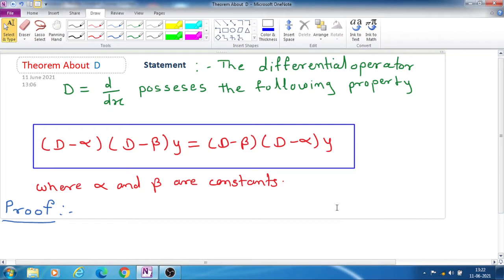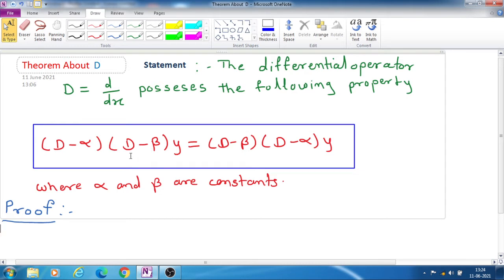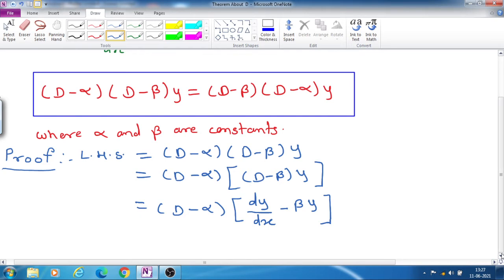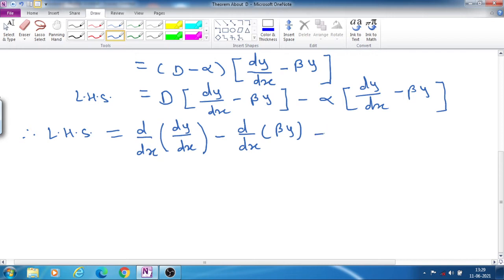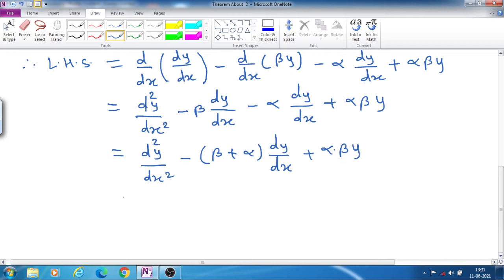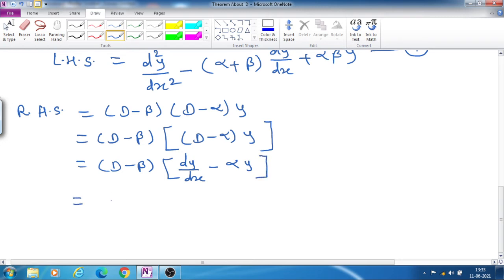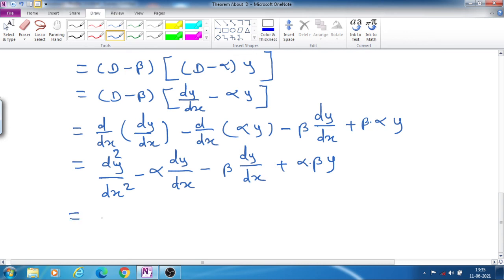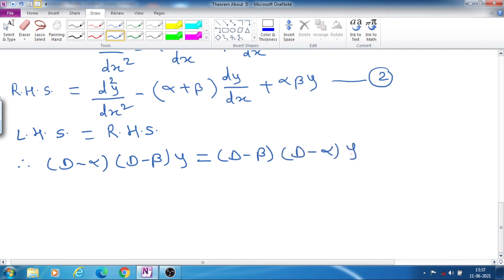Linear Differential Equations With Constant Coefficients : Theorem about operator D.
Property of differential operator D: (D-a)(D-b)y=(D-b)(D-a)y